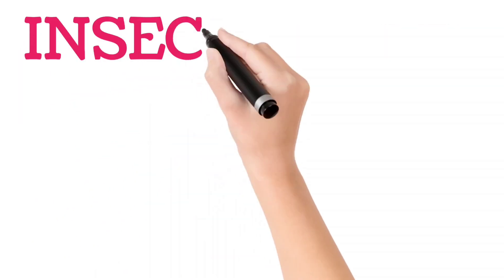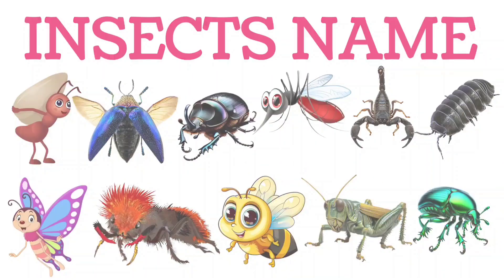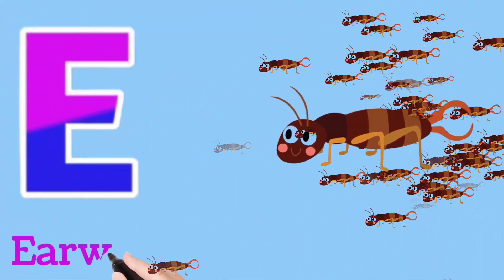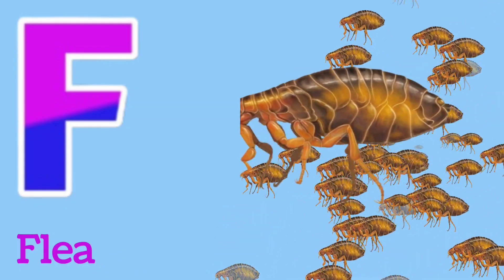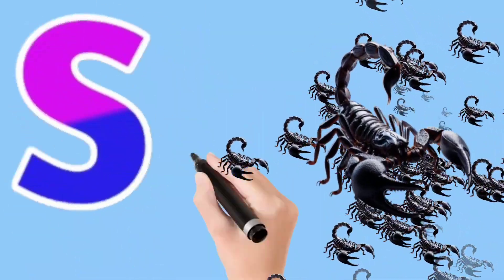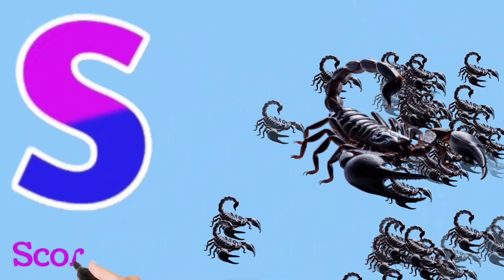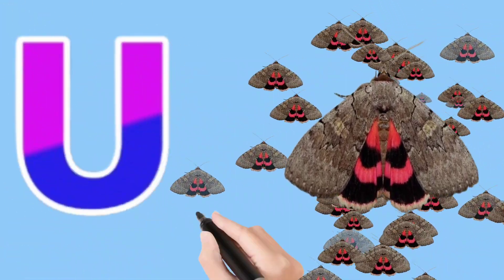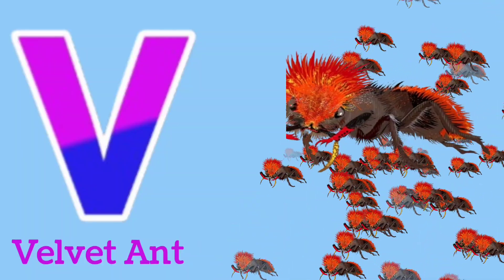ABCD INSECTS For Kids | INSECTS Names in English | Names of insects | preschoolers insect video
Insects For Kids | Insects Names in English | Names of insects | preschool insect video teaches bug

Learn insect names in English with pictures in this fun insect video for kids! From butterflies and bees to ants and mosquitoes, this preschool insect video teaches bug vocabulary for kids with sounds and animations. Perfect for toddlers, babies, and early learners. Watch cartoon insects for children and enjoy our insect names chart. A great way to explore insects for kids and enjoy an educational bugs adventure!

learn insects for kids
insect names with pictures
toddler insects video
baby learning insect names
nursery insects chart
english insect vocabulary
insect name pronunciation
insects for toddlers
types of insects for kids
insects video cartoon
kids learning bug names
insects name with sound
tiny bugs name in english
insects for kindergarten
insect chart for kids
preschool bug learning
insect recognition video
fly bee mosquito ant names
kids watch insect names
kids video bugs and insects
early education insects
insect video for babies
ladybug butterfly beetle
nursery bugs learning
bugs name for preschool kids
insect flashcards English
insect names chart video
insects animation video
bee mosquito fly learning
insects voiceover video
bugs learning for toddlers
kids video butterflies insects
insect name cartoon
preschool kids insects
educational bug video
children’s video insects
insects crawling flying
kids animal bugs video
insect fun facts
insect learning video English